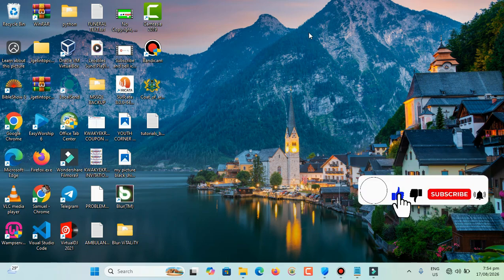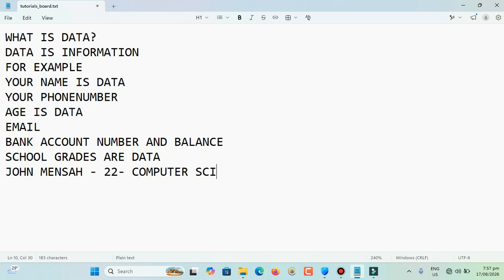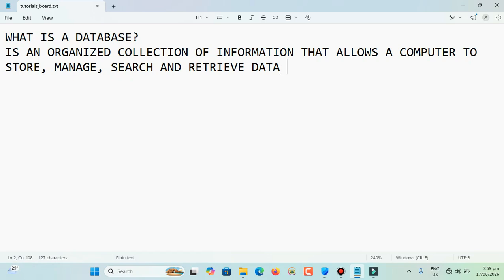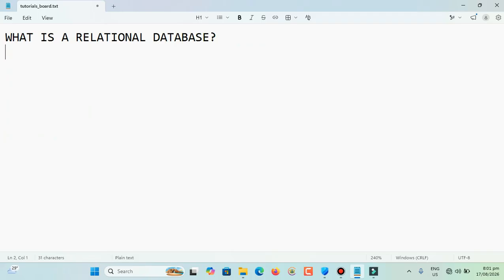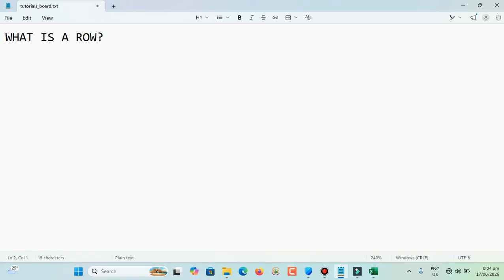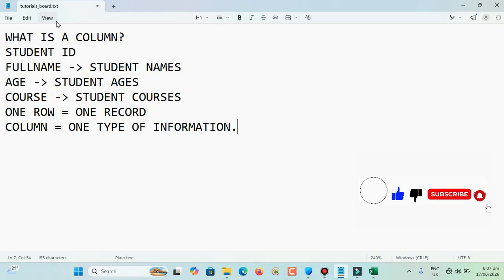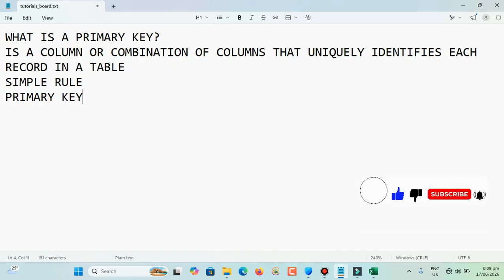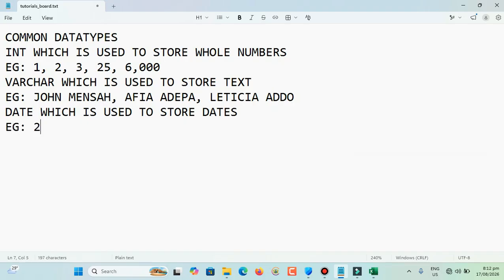SQL Tutorial for Beginners #2: Create Your First Database & Table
Ready to create your first SQL database? 🚀

Welcome to Episode 2 of our SQL Tutorial for Beginners series!

In Episode 1, we introduced SQL and learned what SQL means and why it is important.

Now we're going one step further.

In this tutorial, we're going to understand how databases actually work and then build our first SQL database and table from scratch.

Don't worry if you've never worked with databases before. This tutorial starts from the basics.

📚 In this episode, you'll learn:

✅ What data is
✅ What a database is
✅ What a relational database is
✅ What a SQL table is
✅ What rows are
✅ What columns are
✅ What a primary key is
✅ Why primary keys are important
✅ What SQL data types are
✅ What INT means
✅ What VARCHAR means
✅ How to create a database
✅ How to select a database
✅ How to create a table
✅ How to insert records
✅ How to view your records

💻 SQL Commands You'll Learn
CREATE DATABASE
USE
CREATE TABLE
INSERT INTO
SELECT

For this tutorial, we're creating a simple school database:

Database: SchoolDB

Table: Students

With columns:

StudentID
FullName
Age
Course

We'll then insert our first student records and view them inside SQL Server.

📚 SQL FOR BEGINNERS — COMPLETE SERIES

Episode 1: What Is SQL? | Introduction to SQL
Episode 2: Create Your First Database & Table ← YOU ARE HERE
Episode 3: SELECT — Retrieving Data
Episode 4: WHERE — Filtering Data
Episode 5: INSERT, UPDATE & DELETE
Episode 6: SQL Operators
Episode 7: Aggregate Functions
Episode 8: GROUP BY & HAVING
Episode 9: Primary Keys & Foreign Keys
Episode 10: SQL JOINs
Episode 11: Subqueries
Episode 12: Build a Real SQL Database Project

Whether you're learning SQL for software development, web development, data analysis, cybersecurity, school, or your career, this series will take you step by step from beginner level toward real-world SQL skills.

What would you create a database for? 🤔

🏦 Banking System
🎓 School Management System
🏥 Hospital System
👥 Employee Management System
💻 Something else

Tell me your answer in the comments! 👇

If you're following the series, comment:

“DATABASE CREATED 🚀”

And let's see how many people are learning SQL together!

📤 Share this tutorial with someone learning SQL

Next episode: We're going to learn SELECT and start retrieving data from our database.